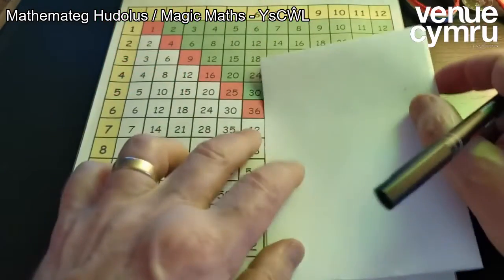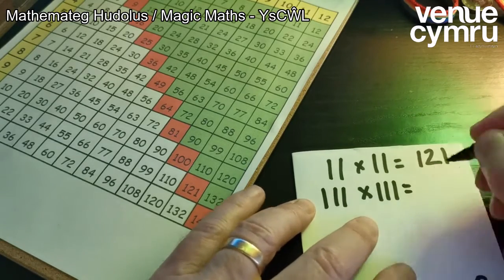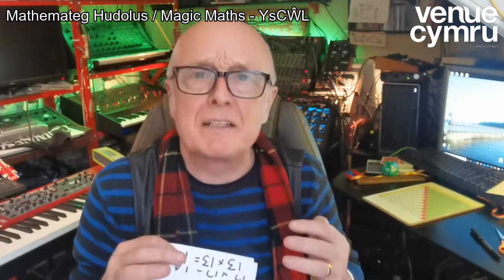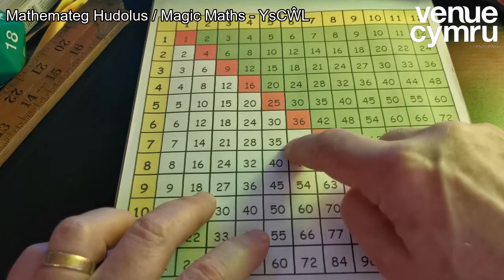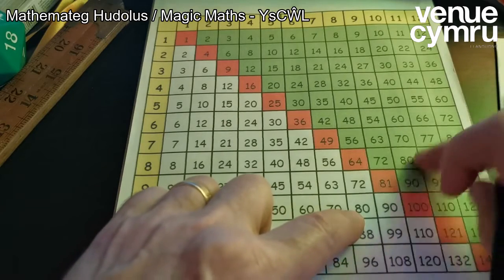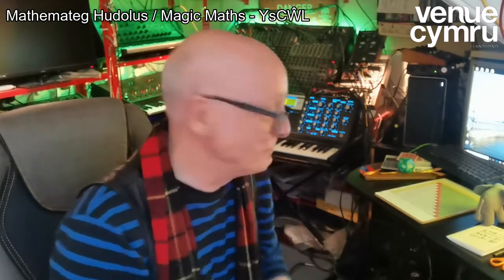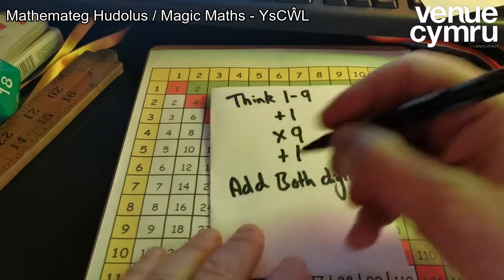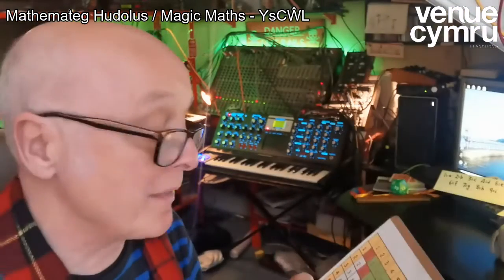Times Tables Tricks - Part1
This week Kjartan continues to help us get to grips with the Times Tables. This time though we are introduced to some fun little tricks to help us get the correct answer. We are reintroduced to some helpful shapes which prove to be very handy indeed! You will need pens, paper and scissors this week. Have fun!